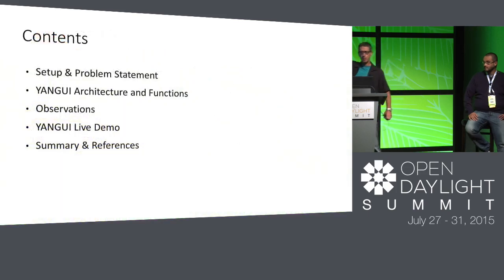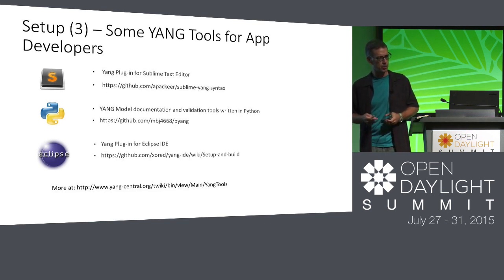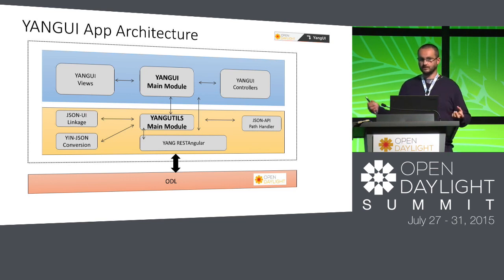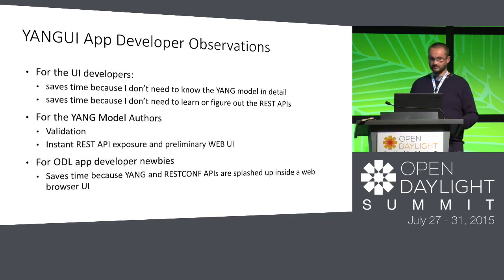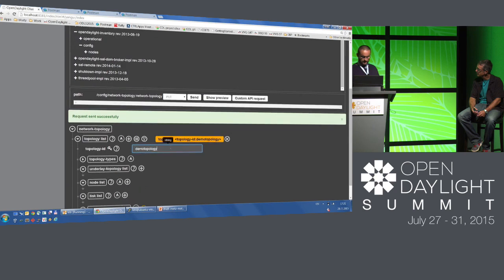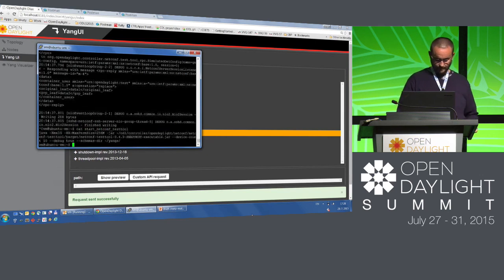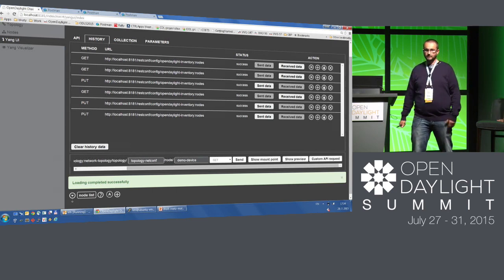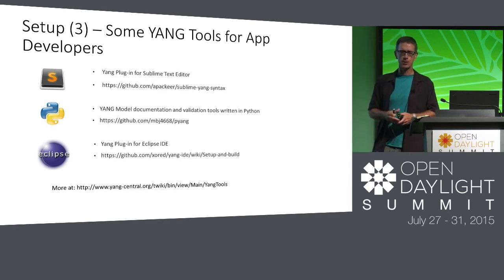YANG User Interface in OpenDaylight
Speech about Yang UI - model-driven UI for ODL controller that is automatically built based on loaded RESTCONF APIs and yang model in ODL controller.

Chris Metz, Cisco.

Speaker: Giles Heron, Juraj Sebin, Bimal Grewal. YANG is a data modeling language defining device and service configuration and operations. This session will describe what YANG is (with examples),.

Using Netconf Test Tool as detailed in OpenDayLight Cookbook together with Beryllium SDN Controller, version here is slightly more up to date, you might find this through Google otherwise.